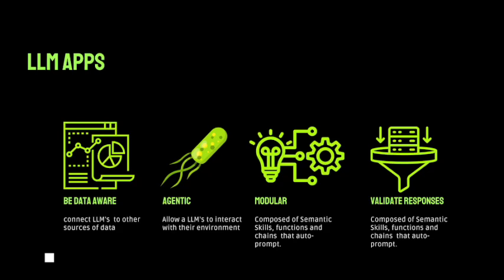Developing with LLM's - Emerging LLM Tech Stack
In this video I am going over LLM app dev chalanges and requirements.

Azure OpenAI Newsletter